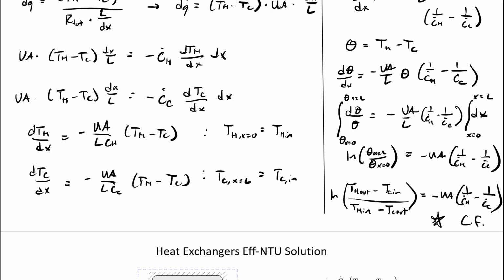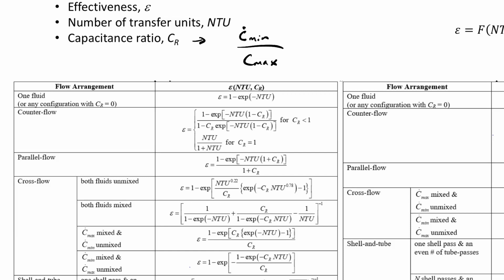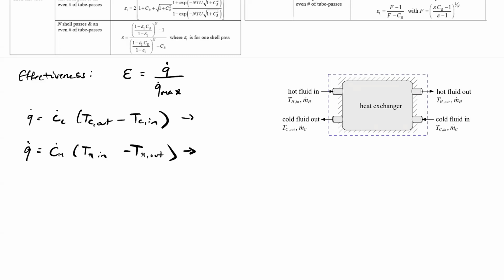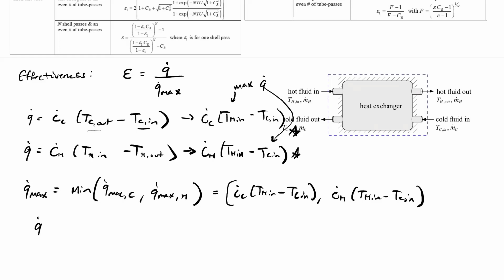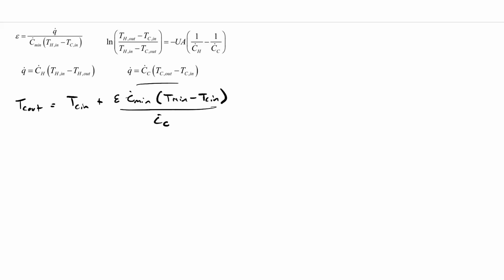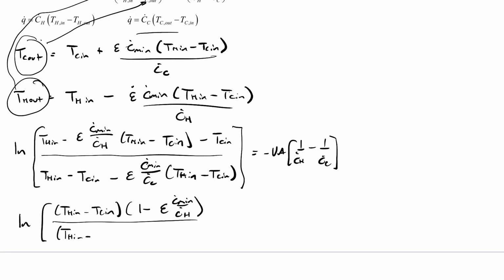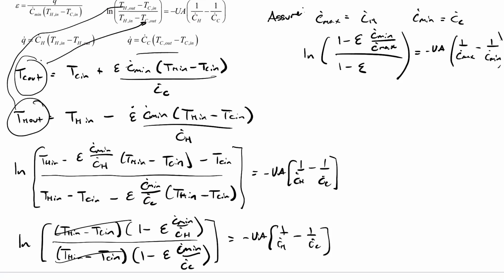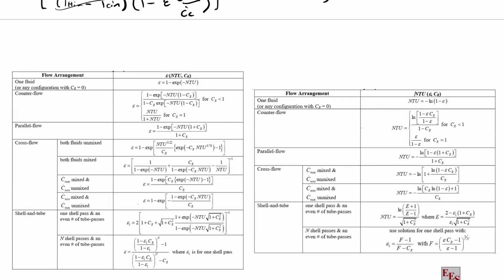ME564: Lecture32 - Part 2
Heat exchanger modeling with effectiveness-NTU solutions